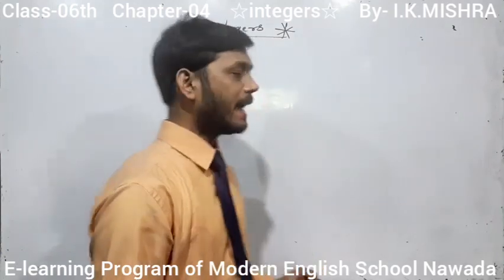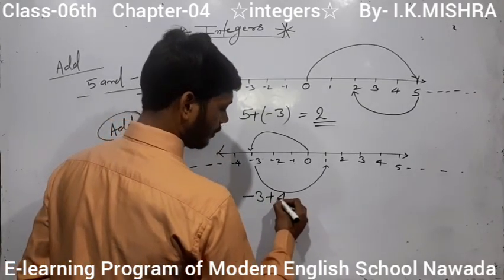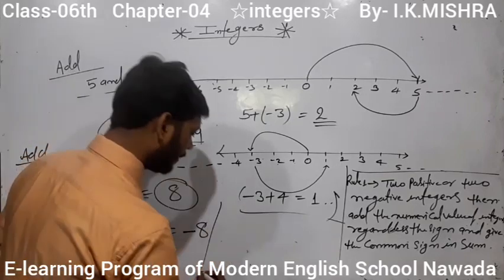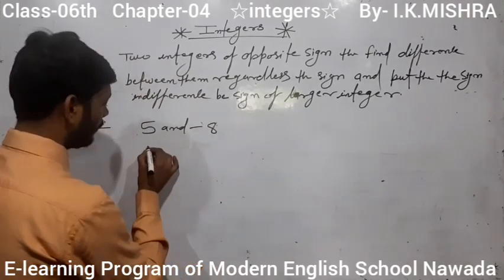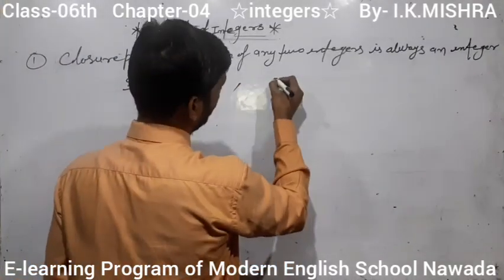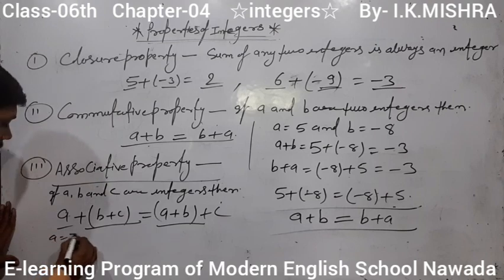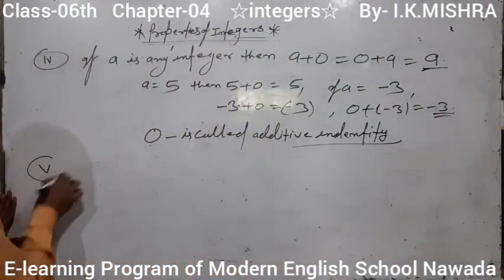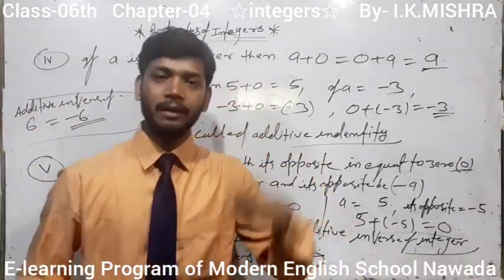Maths for class-06th Chapter-04 ☆INTEGERS☆ Part-03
Ex-4B of R.S.Aggarwal book